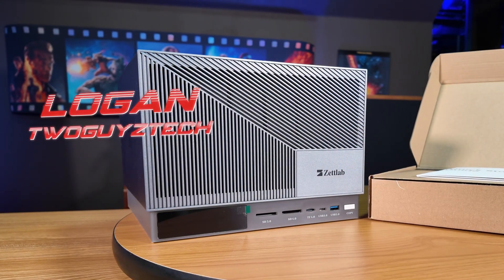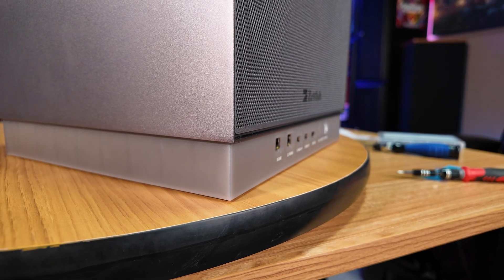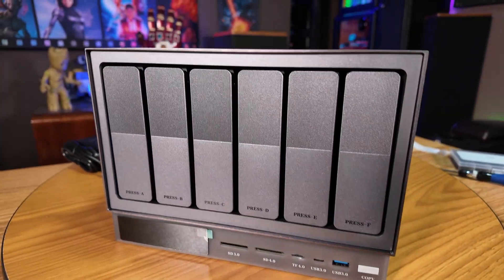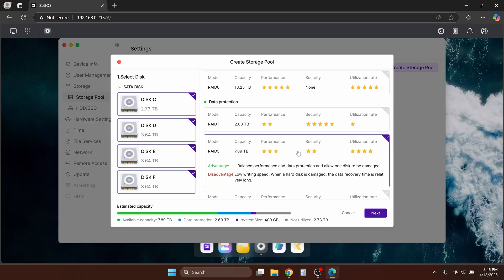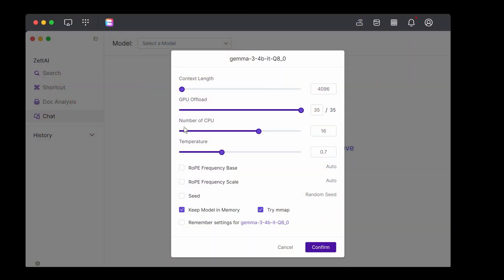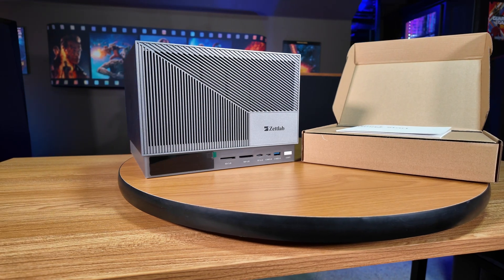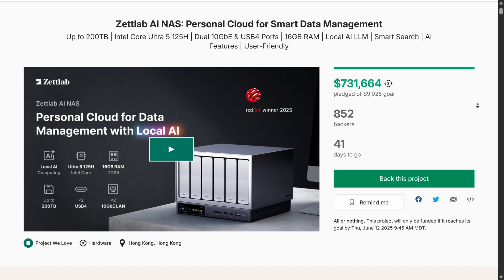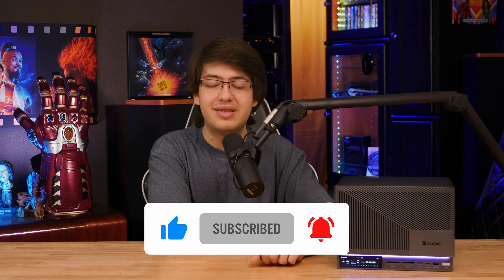Zettlab AI NAS | Almost the PERFECT Media Server & Local AI NAS!.. or is it?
Today on TwoGuyzTech, Logan is going to be going over a brand new option for personal storage management from an up-and-coming company called Zettlab, who are putting together a powerful Rockchip based ARM NAS with local AI functionality... but does it really hold up?

tags, tag